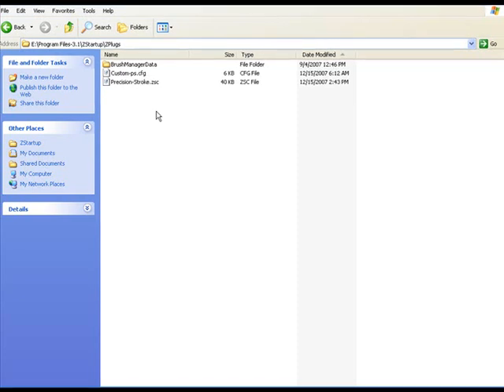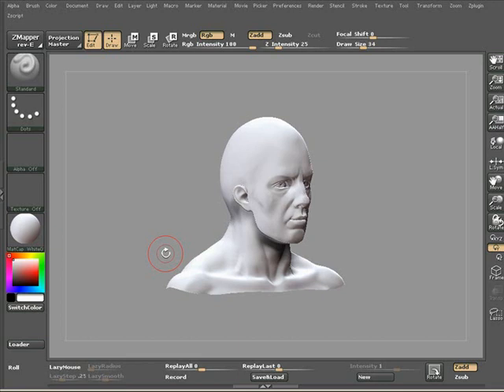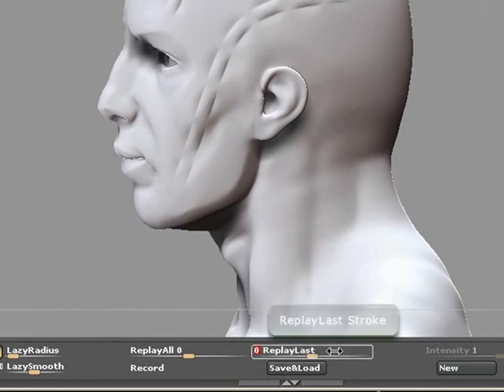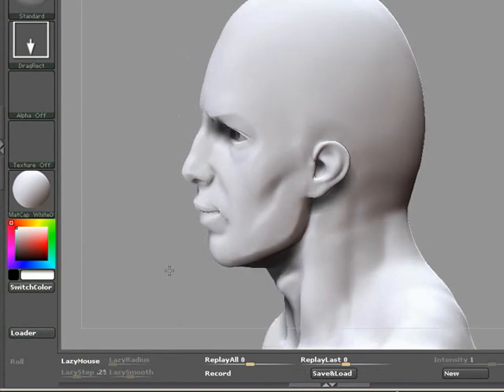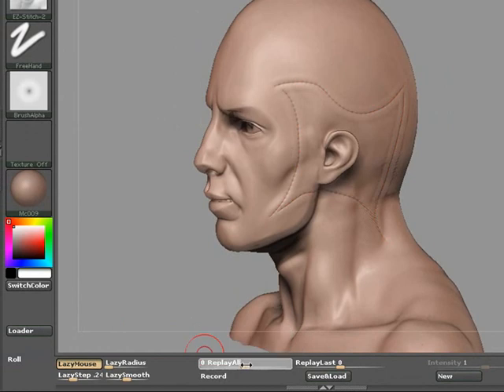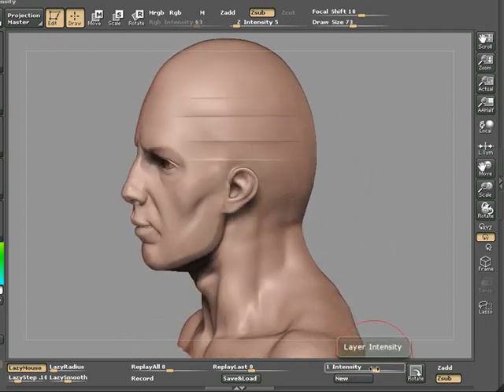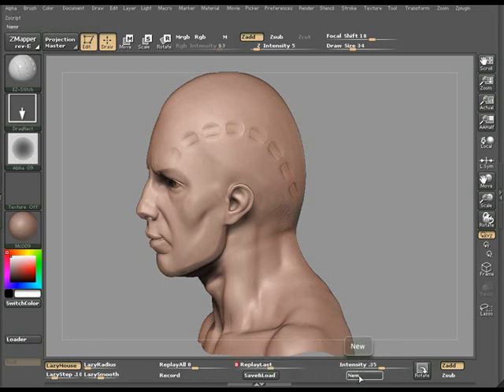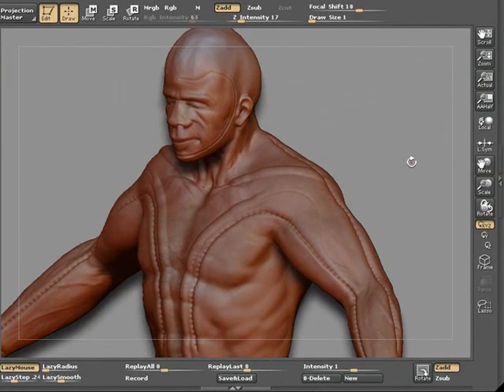zbrush Precision-Stroke plugin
MarvelousDesigner2 courses
in the Play episode asselect format chose WMV if the flash audio is messed up